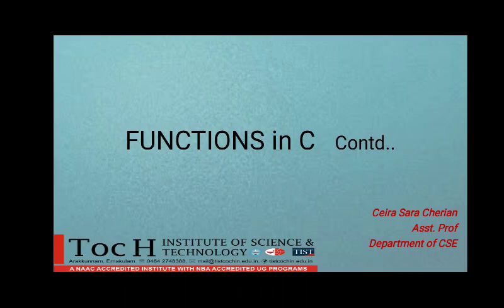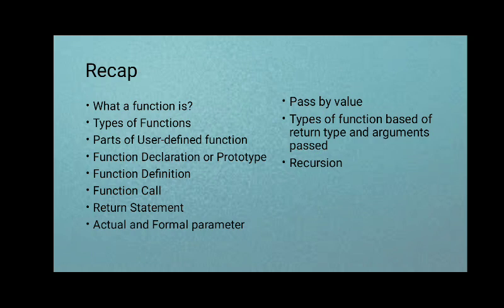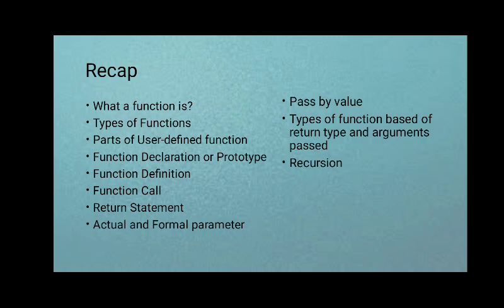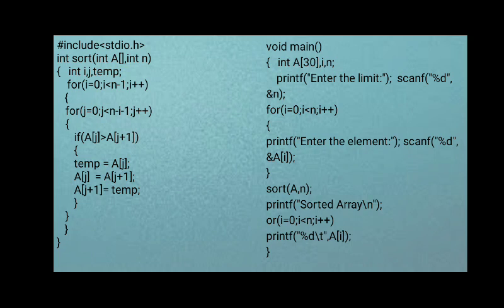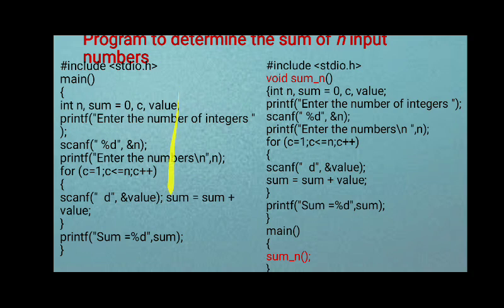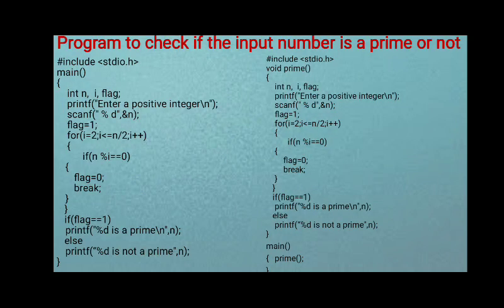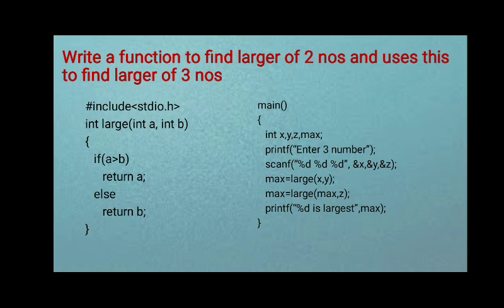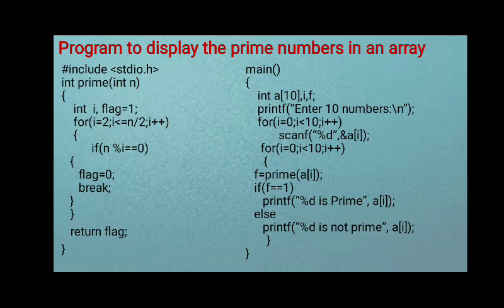EST 102 PROGRAMMING IN C : FUNCTIONS IN C- PART III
Sample programs using functions